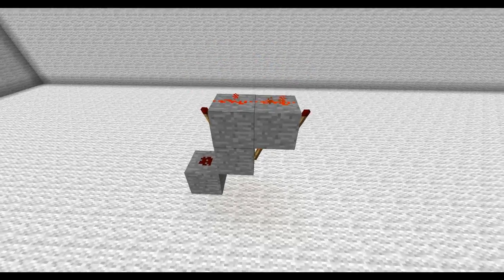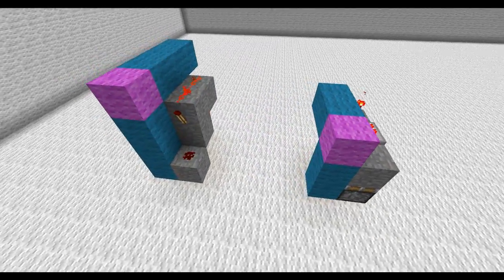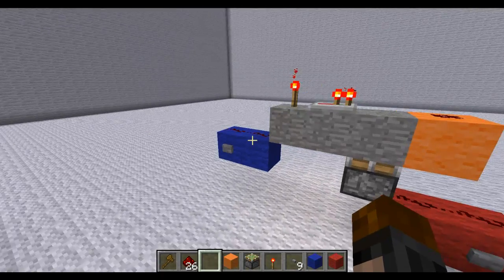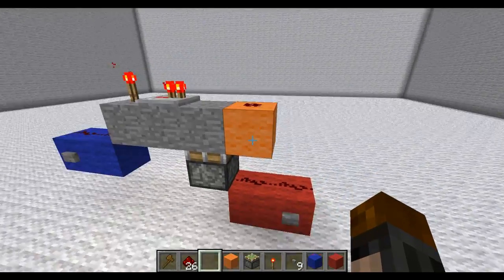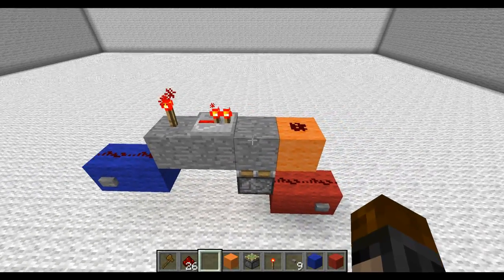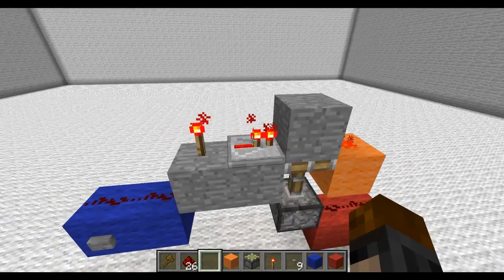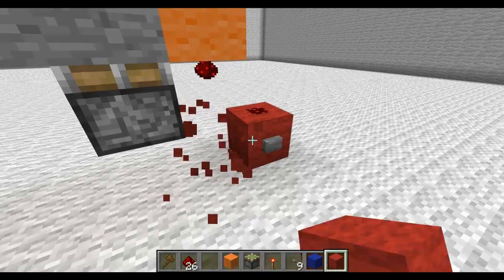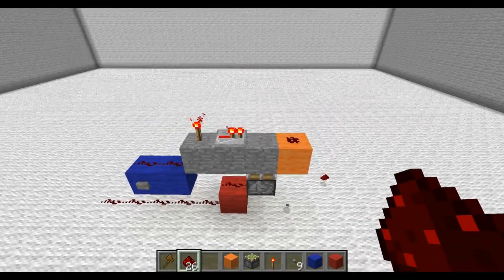3x3x1 Piston RS-NOR LATCH [memory cell]